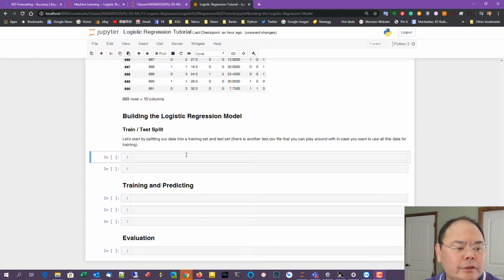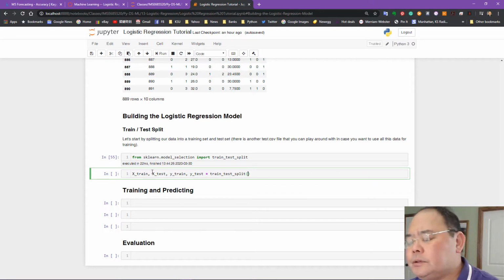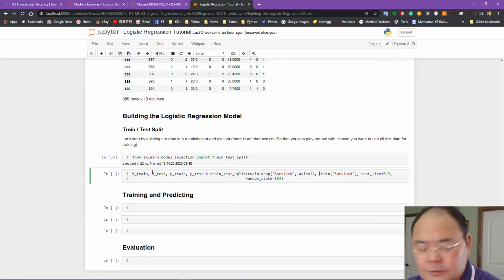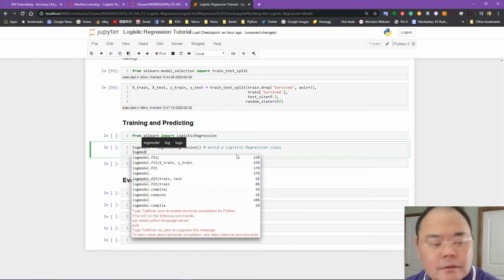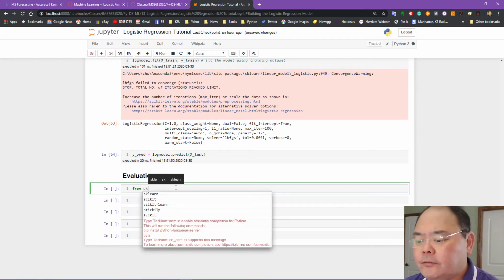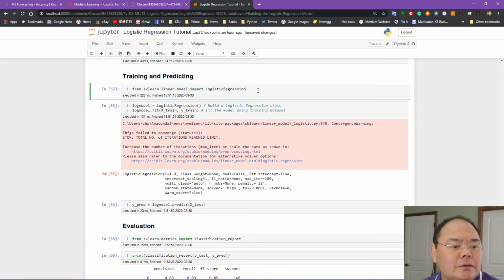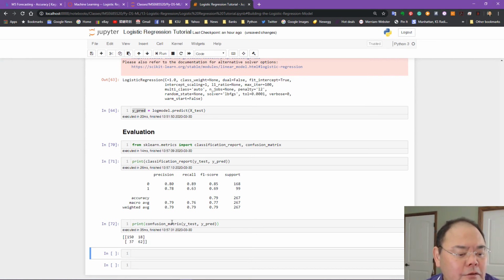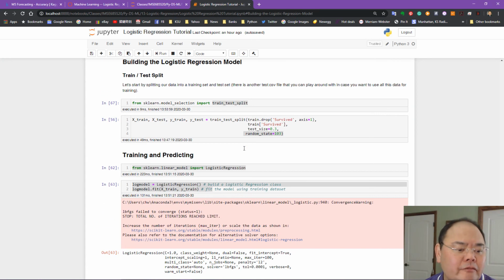Machine Learning - Logistic Regression 4 03-30-2020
Logistic Regression Part IV Model Building and Training Model Prediction and Evaluation 03/30/2020

Part 4/4